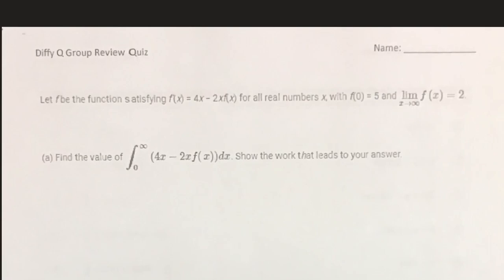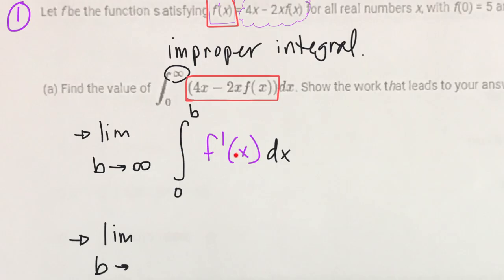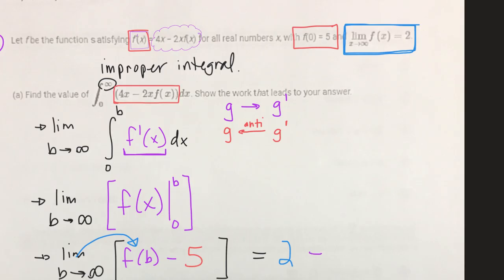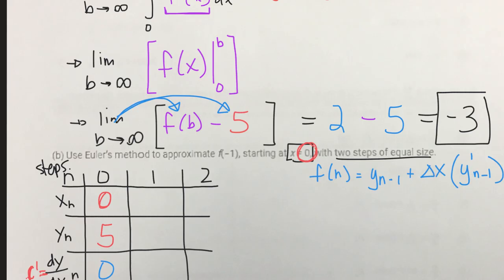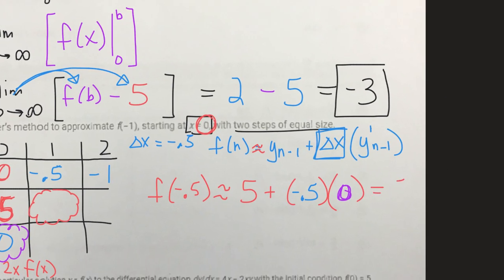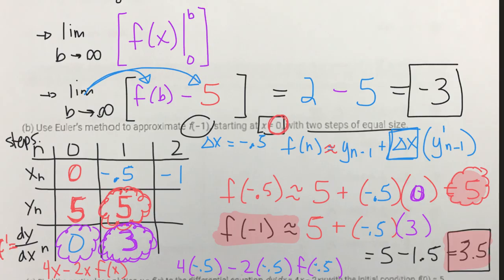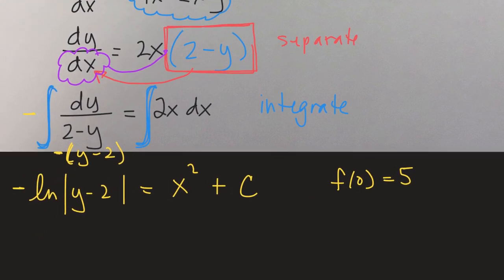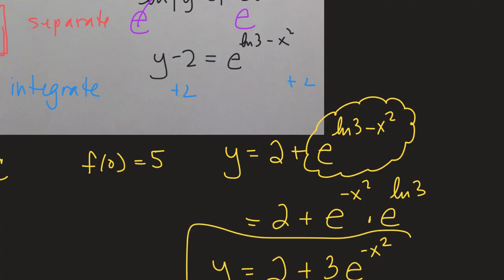Differential Equations Test Review page1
On this video I solve an improper integral by turning it into a limit problem, use Euler’s method to approximate a y-value, and solve a differential equation by separation of parts.